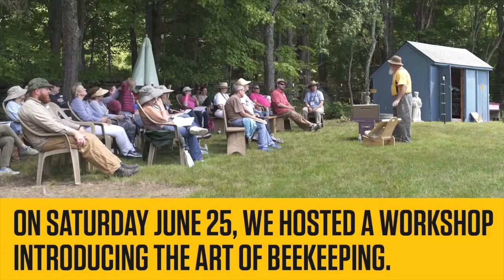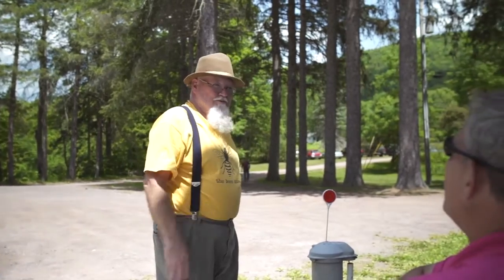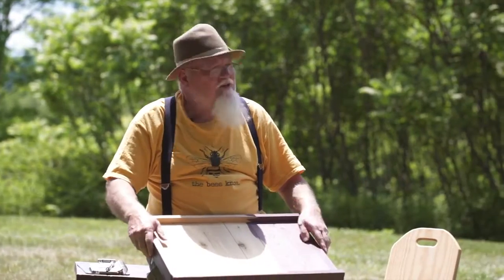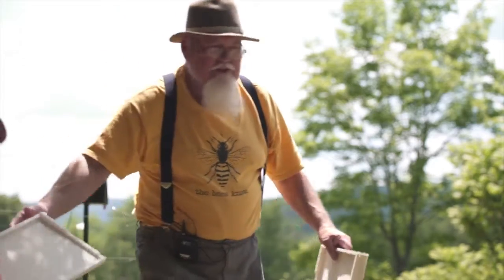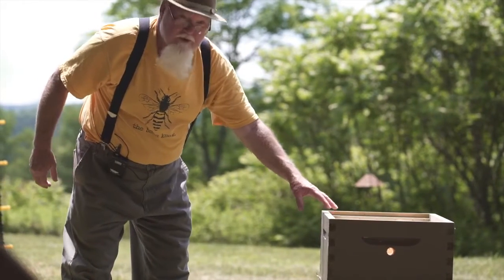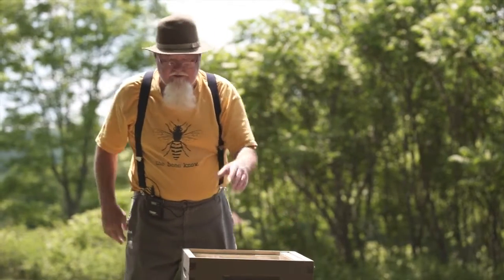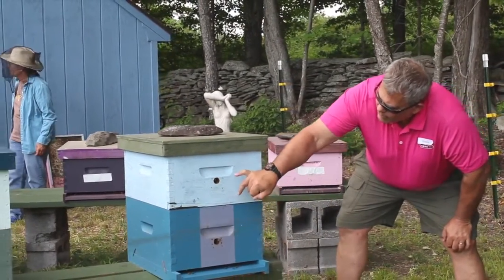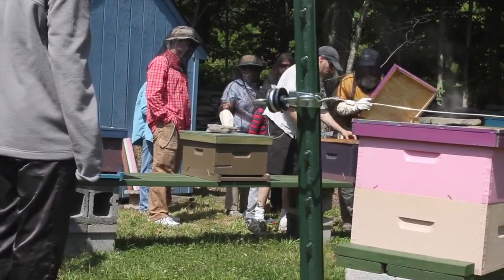Bees, Honey... and Blue Deer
On June 25th, we hosted a one-day workshop called "Bees, Honey & You" which provided an introduction to beekeeping by Will “the Bee Man” Patterson, a local honeybee professional who has mentored new beekeepers for decades. Blue Deer Center was excited to welcome 25 honeybee enthusiasts most of whom were visiting the center for the first time. The program was such a hit, we are planning to host more beekeeping programs with Will in the near future.